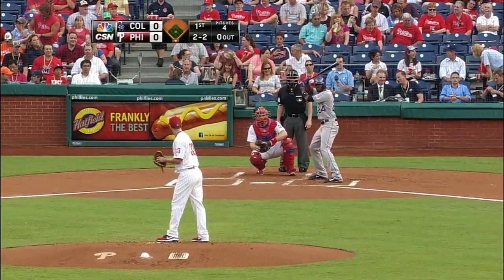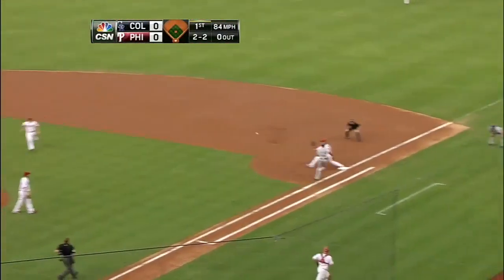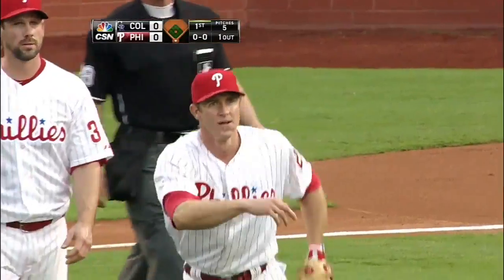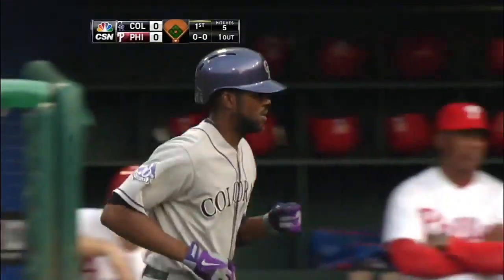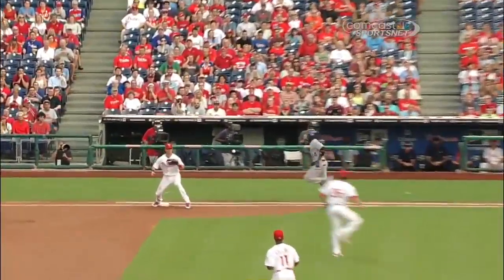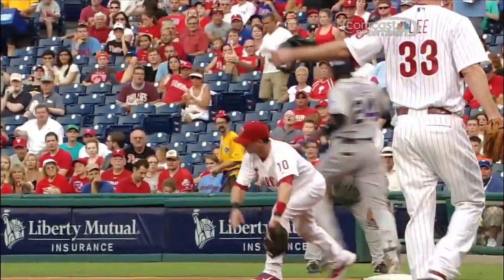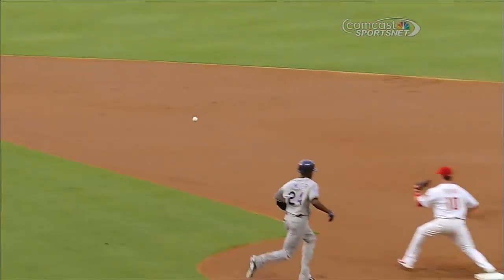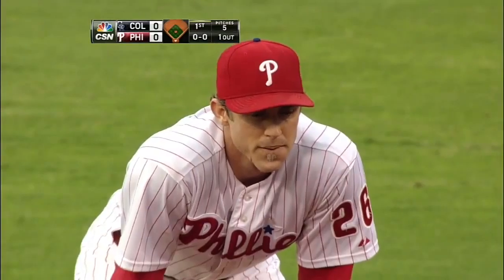2013/08/21 Utley's nice play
COL@PHI: Utley nabs Fowler on slow grounder to second